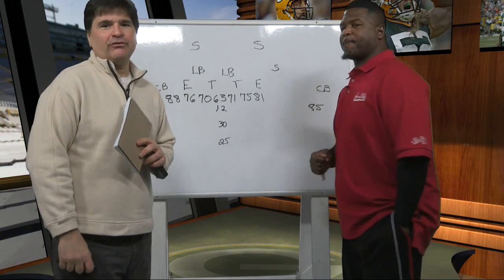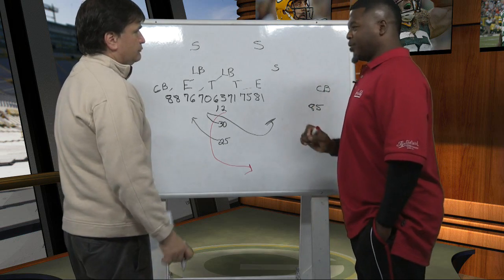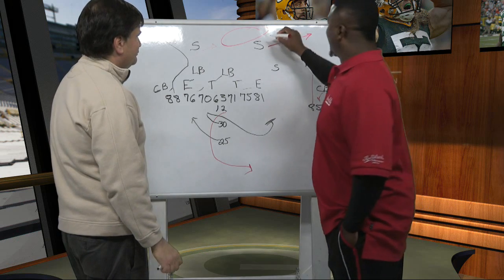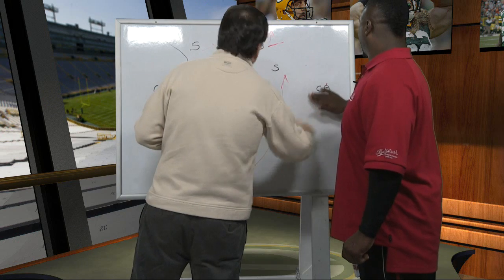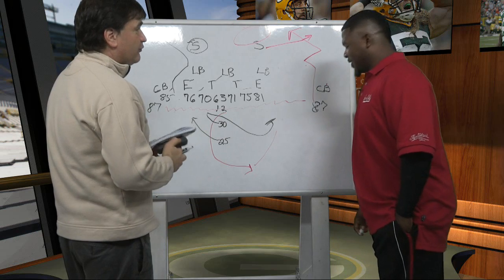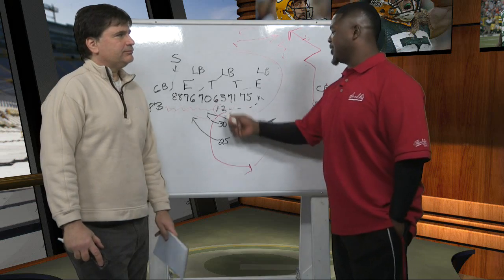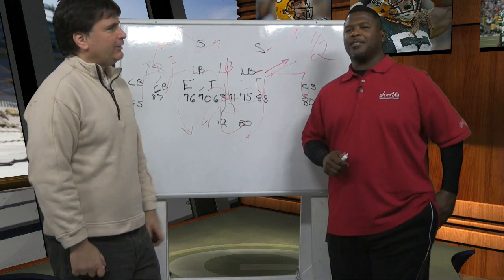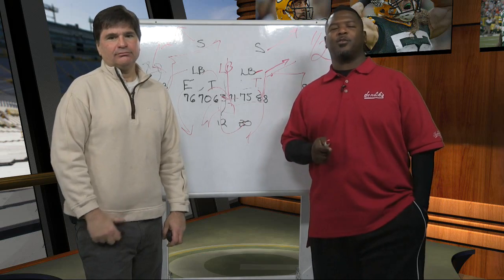X's and O's with LeRoy Buter, 12/29/11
Tom and LeRoy examine some of the Packers'  successful play action schemes.